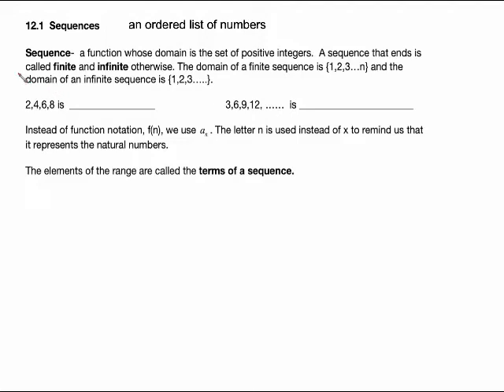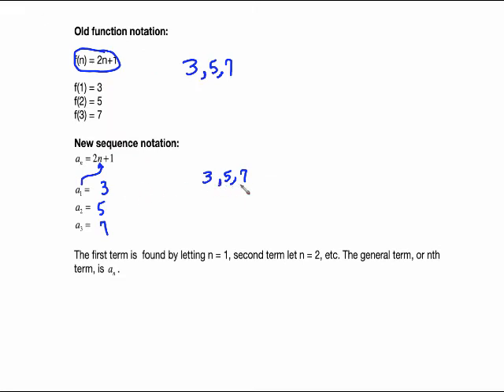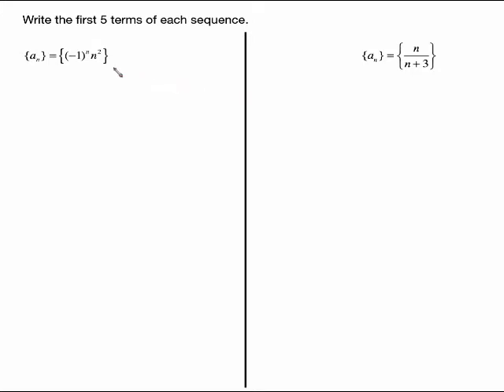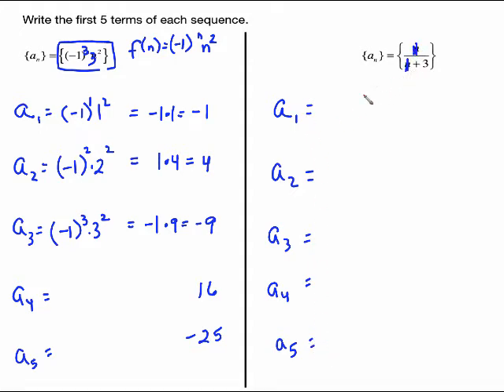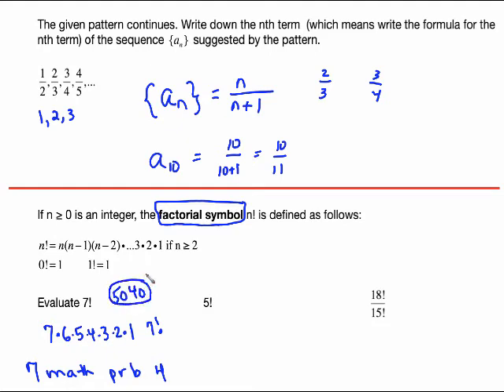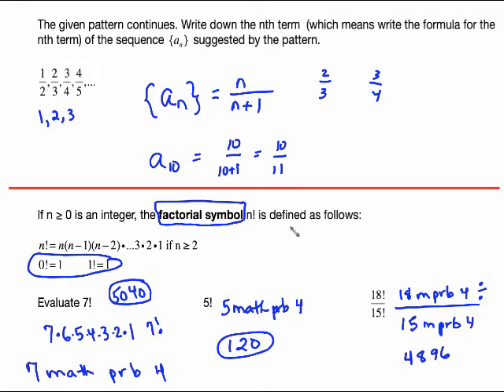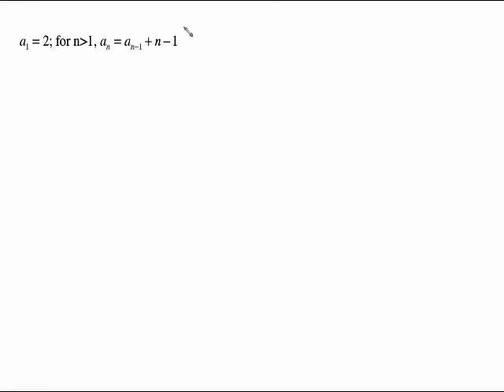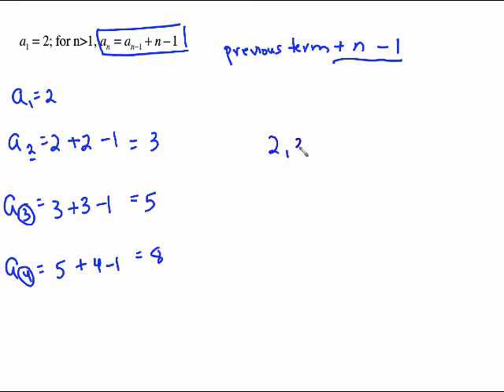MAC 1140 SECTION 12.1 (PART 1) SEQUENCES